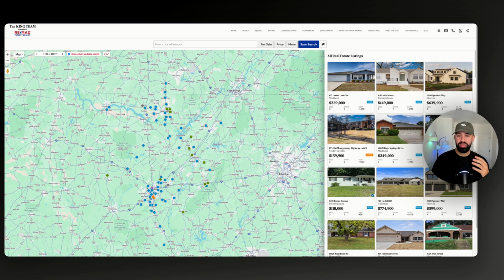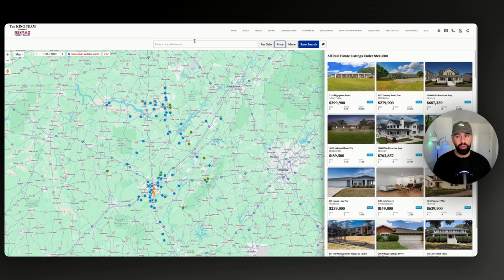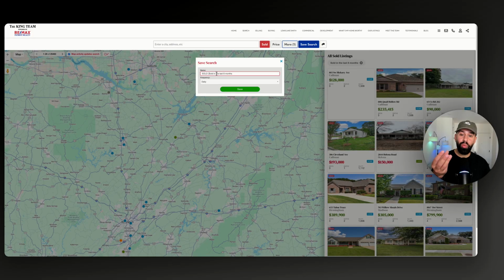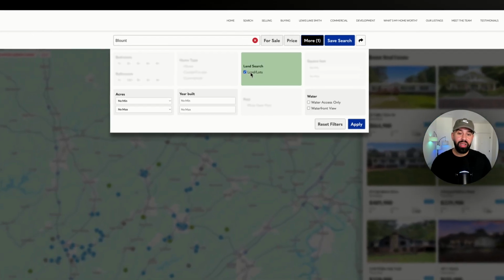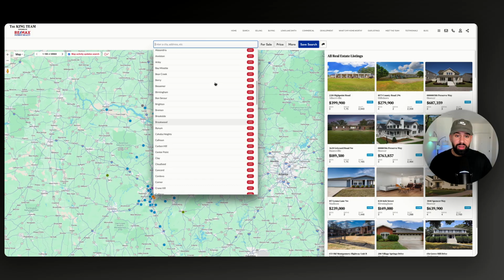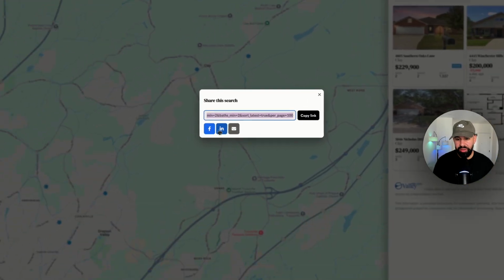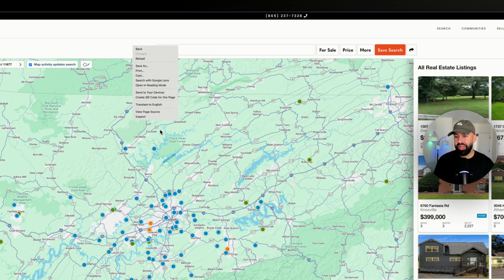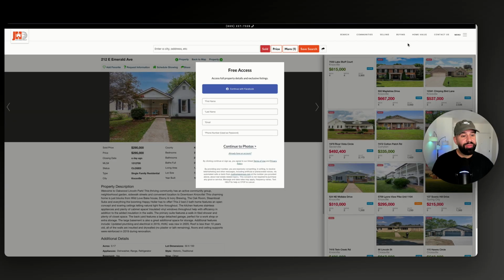The New Real Geeks Map Search | Swift IDX Demo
In this video, Kevin from Vanity Geeks walks you through a live demo of Swift IDX, the newest high-converting map search built exclusively for Real Geeks websites. You’ll see exactly how Swift IDX transforms the traditional Real Geeks search into a fast, modern, and SEO-optimized experience that keeps users engaged — and converts more leads.

Kevin breaks down what makes this system different: instant on-map filtering with zero reloads, fast city and county switching, deep-link sharing for seamless client collaboration, and stunning, high-resolution listing cards. You’ll also get an inside look at advanced features like Sold and Land search modes, MLS-specific custom filters, and the mobile-first interface that makes Swift IDX feel like a native app.

Whether you’re a Real Geeks user, team leader, or agent serious about elevating your brand online, this walkthrough shows how Swift IDX boosts both user experience and SEO performance — while helping you stand out in your market.

🔹 Built by Vanity Geeks — Luxury Real Geeks Real Estate Web Design & SEO Experts